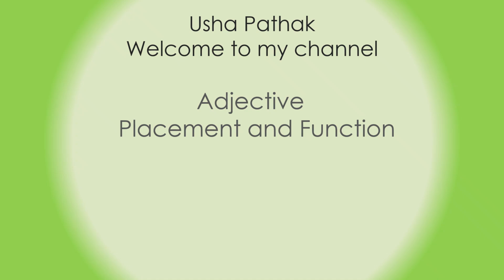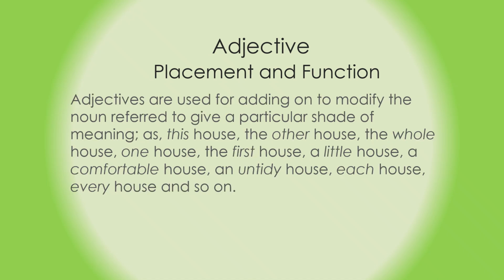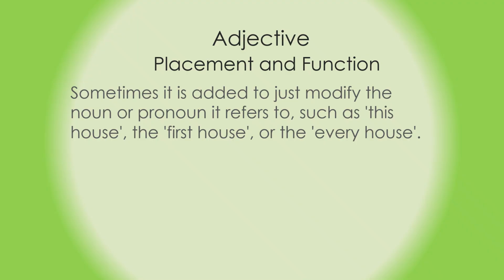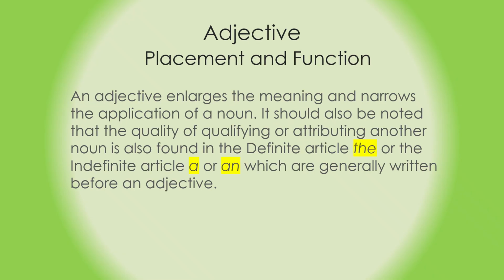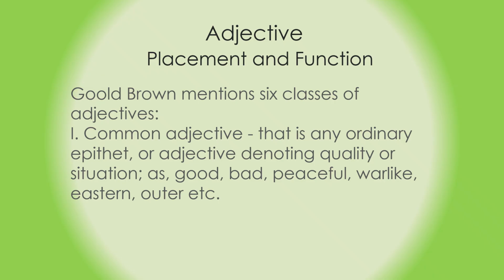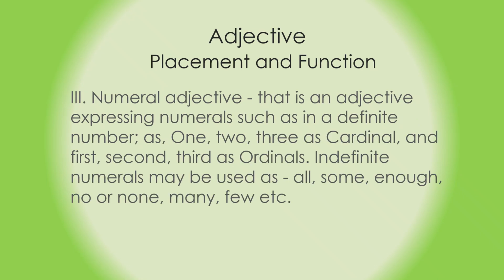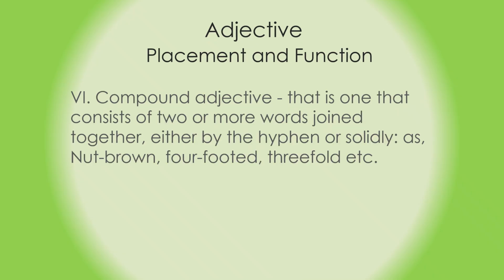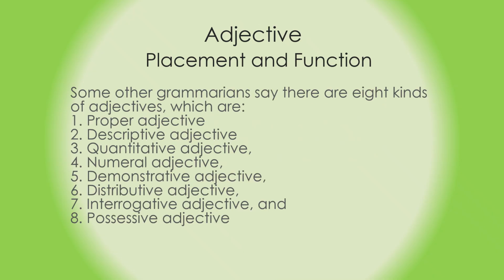Adjective, Placement and Function || What is adjective? || How to use adjective in a sentence?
Videos related to English Language and Literature.This video is about the Adjective, its placement and function.  I hope it will be helpful for English language and grammar learner.